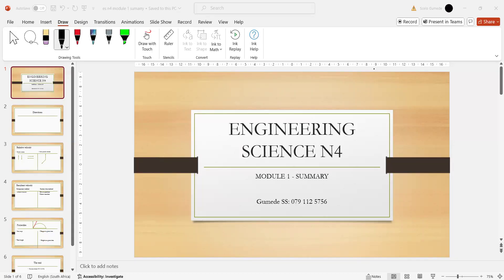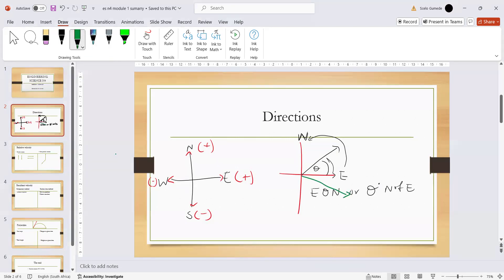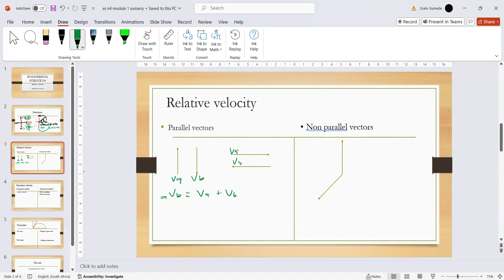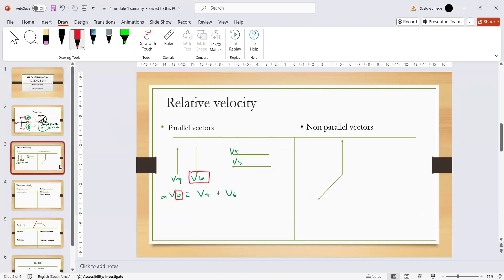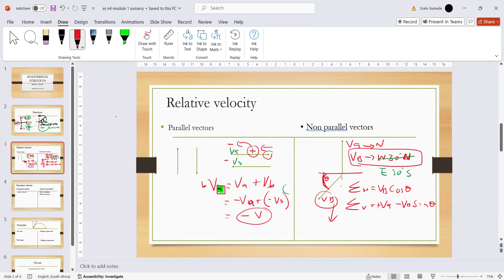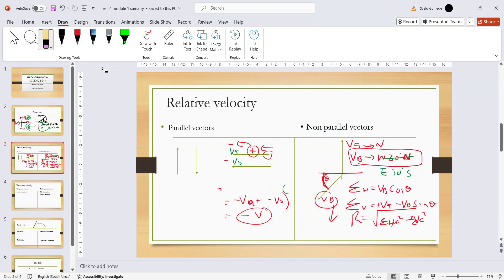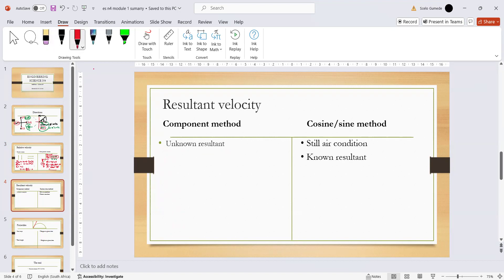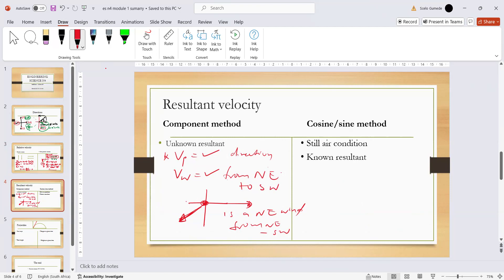MODULE 1 SUMMARY PART 1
Summarizes module one of kinematics